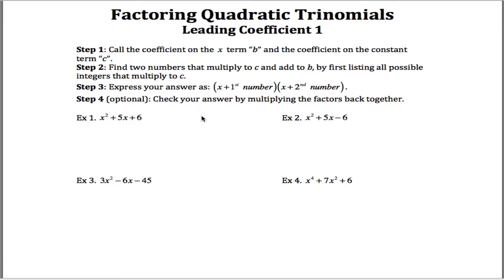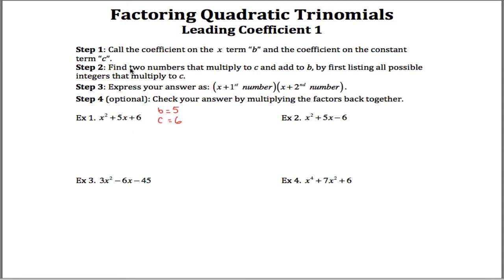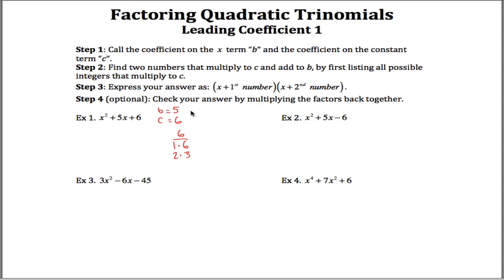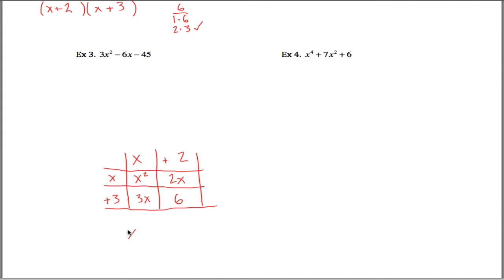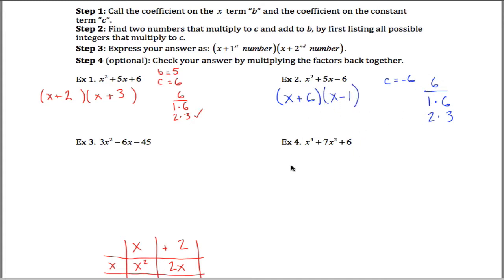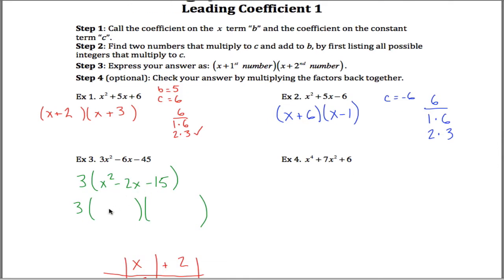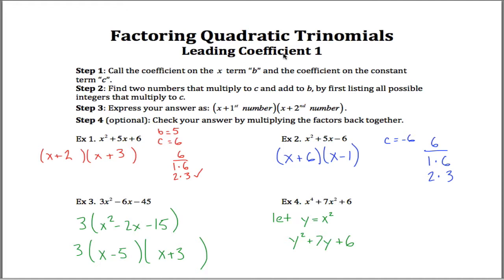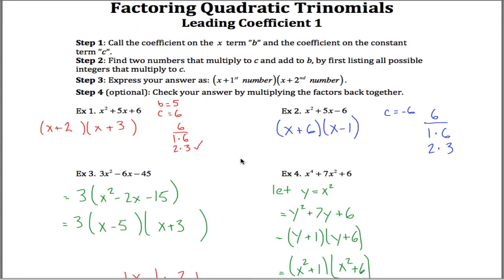Factoring Trinomials LC is 1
How to factor quadratic trinomials when the leading coefficient is 1.